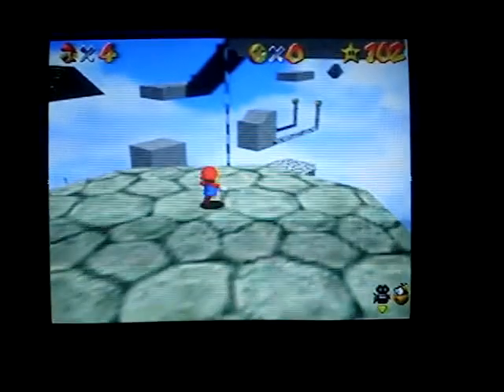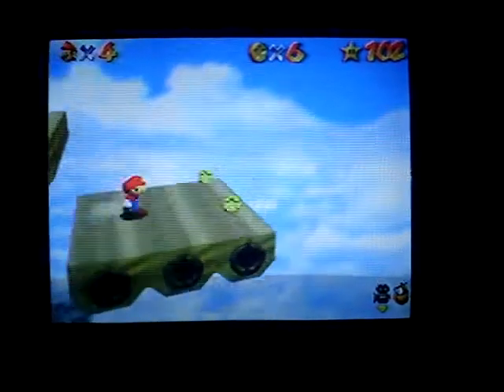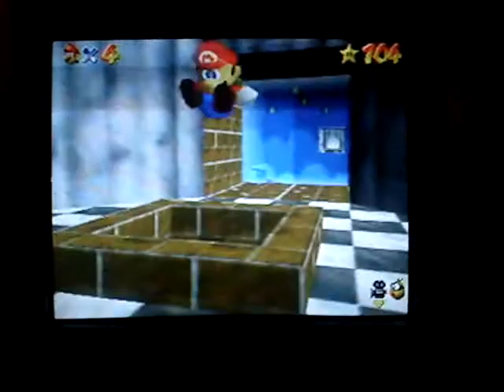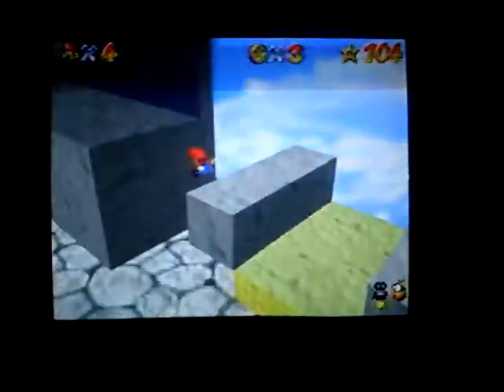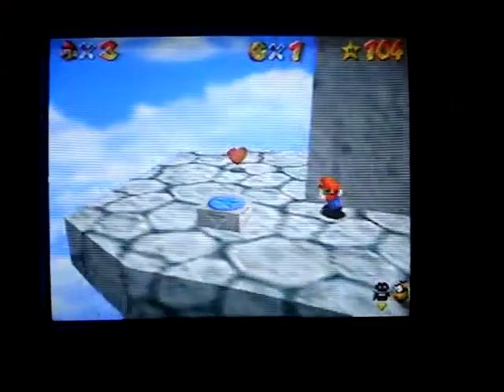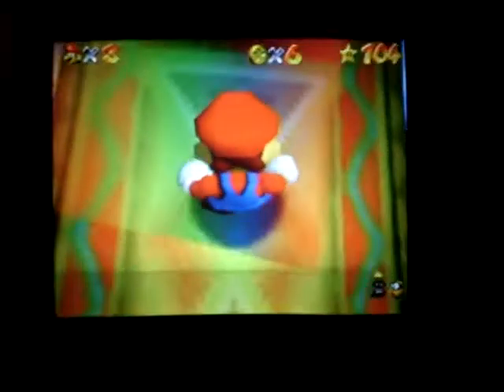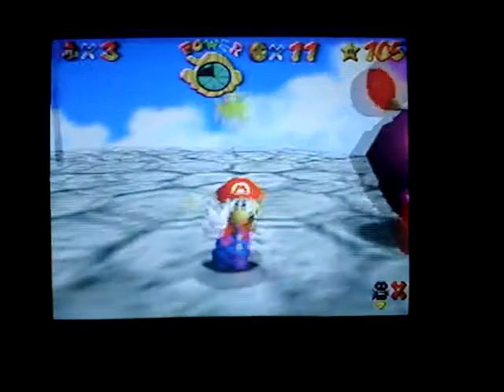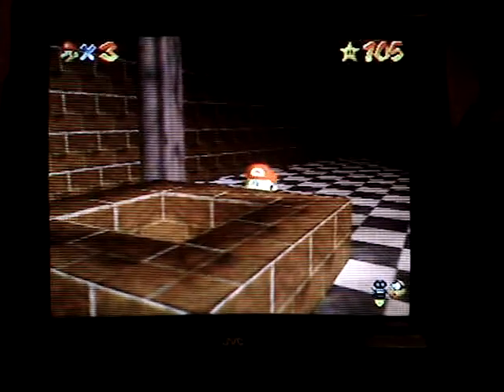Super Mario 64: Rainbow Ride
Rainbow Ride walkthrough